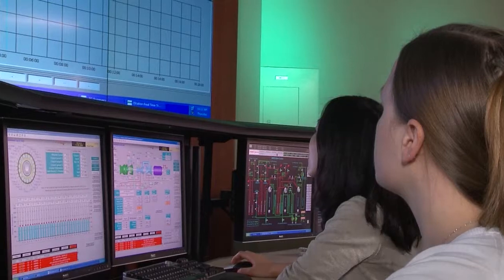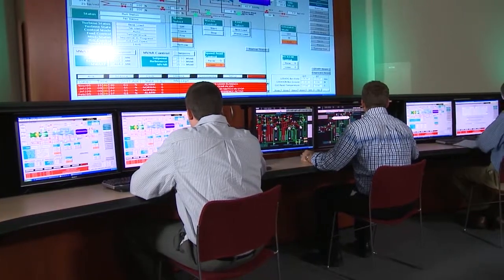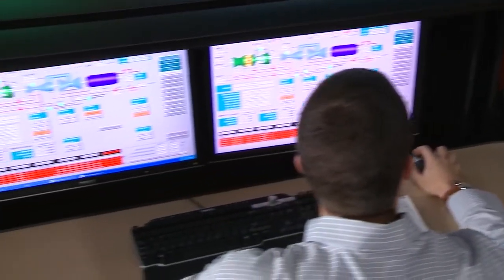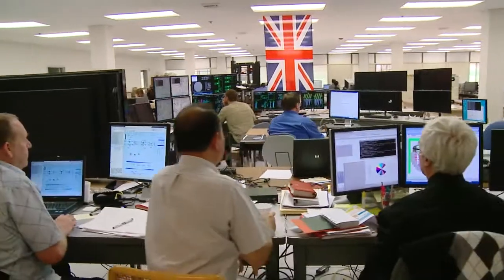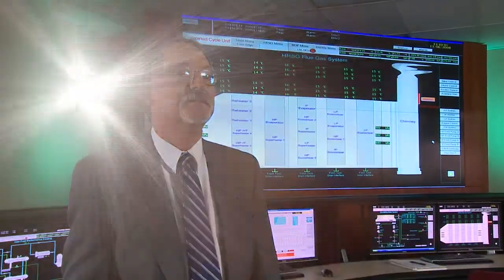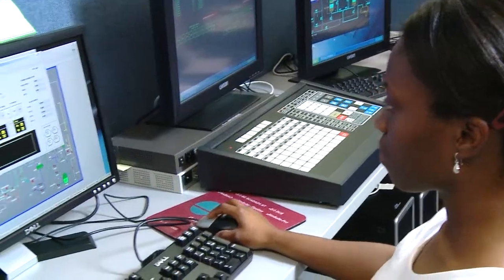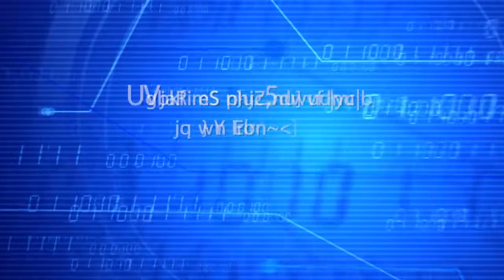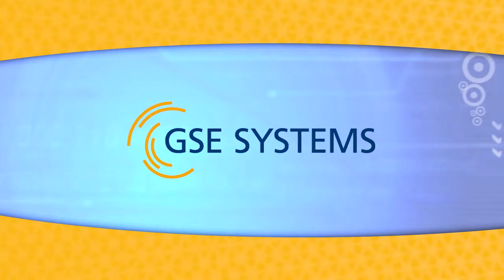GSE Systems: Simulation Training for Plant Operator Training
GSE provides real-world training and experience with simulation training tools and solutions for operator training, fundamentals, operations, and instrumentation & control for nuclear power plants, coal fired, GT and CCGT power plants as well as for gas oil separation, desalination, petrochemicals and refining processes.

GSE Systems is a next-generation simulation, training, and engineering services provider applying world of experience to help you achieve the performance you imagine.